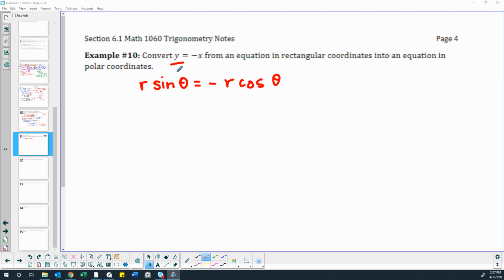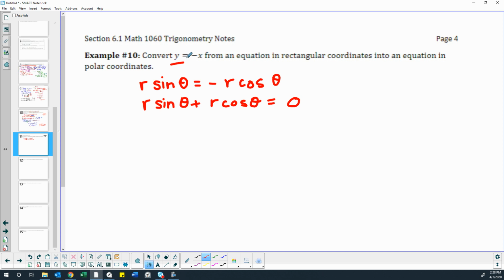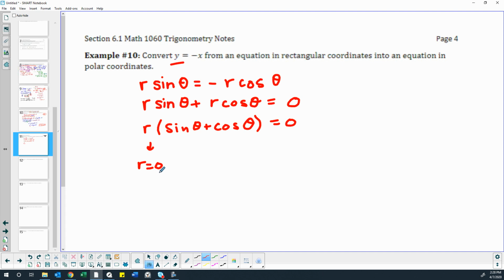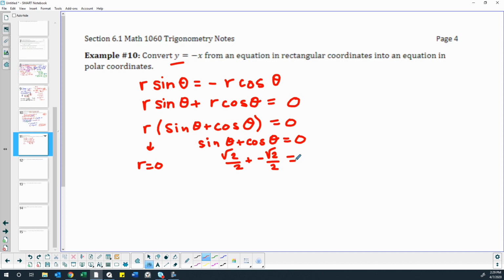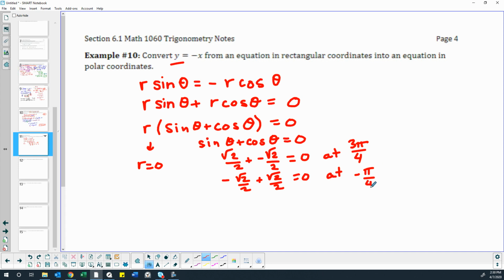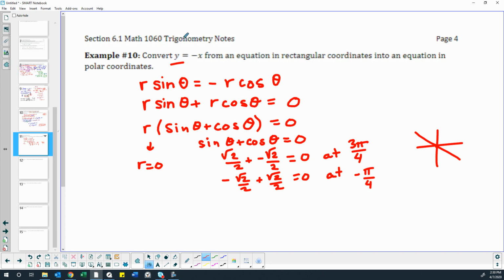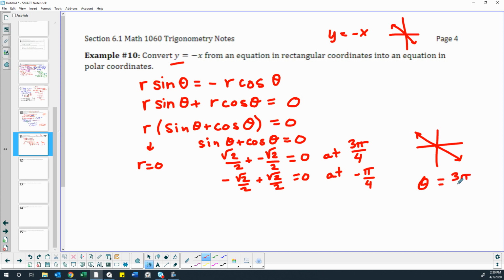Math 1060 SLCC 6.1 Notes video 6 example 10